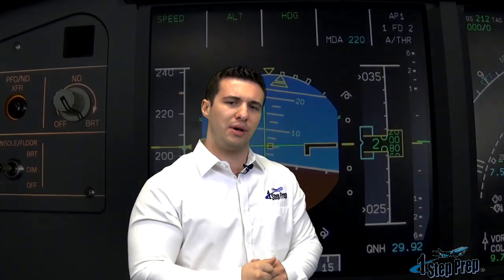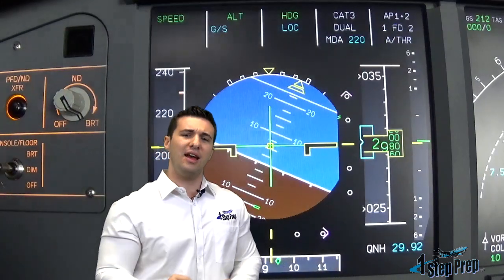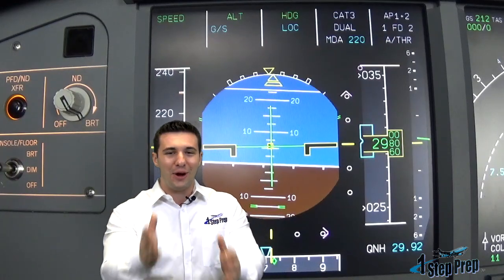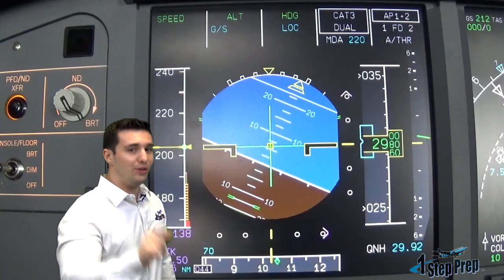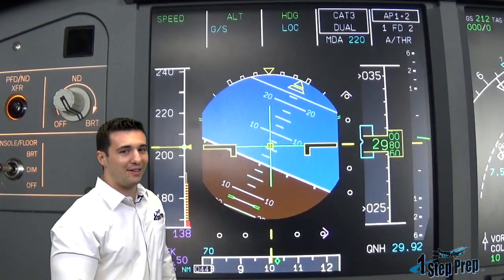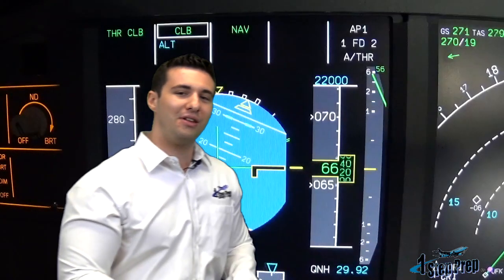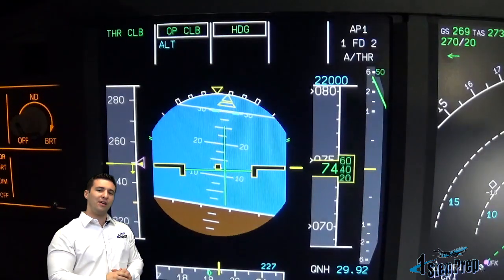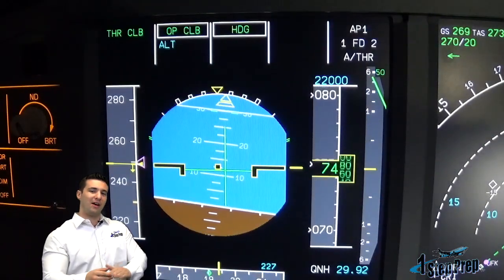A320 Approaches Common Pilot Errors! Type Rating Success Guaranteed!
Listen to Joe explain common mistakes when conducting an ILS approach! Also take a peak into the discussion of "Managed" navigation. This is a small excerpt from the full 32 minute video available

One of the most important factors for type rating success is effective time allocation when studying. You also need the right tools to create more time. Video courseware has proven to transfer knowledge in the most effective and efficient way possible!